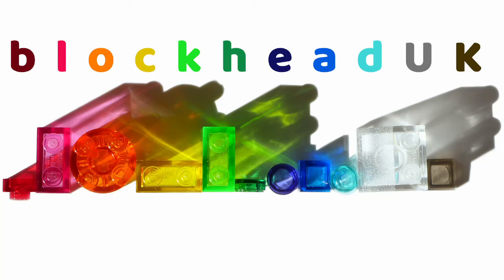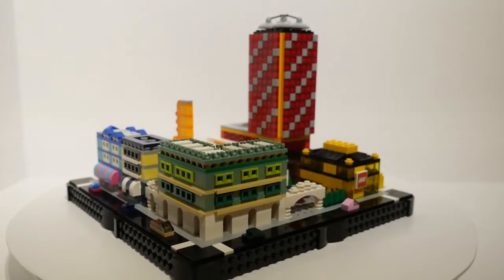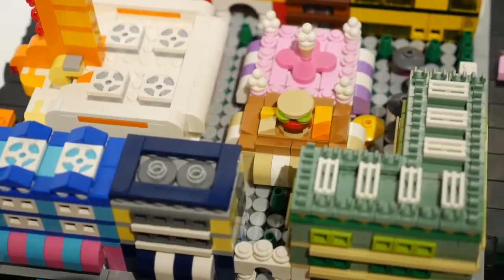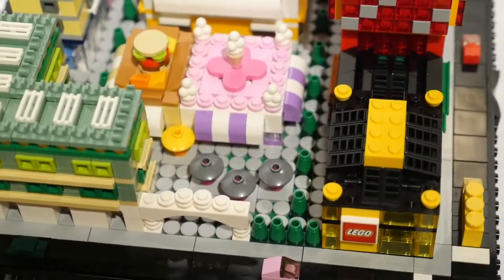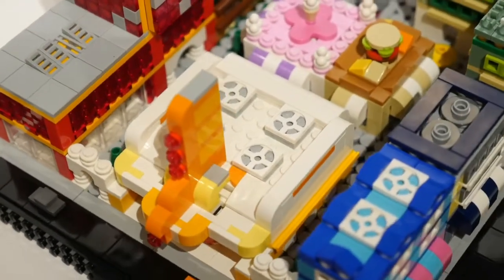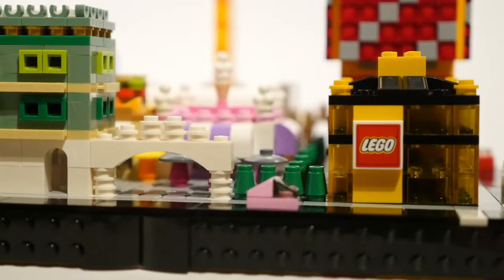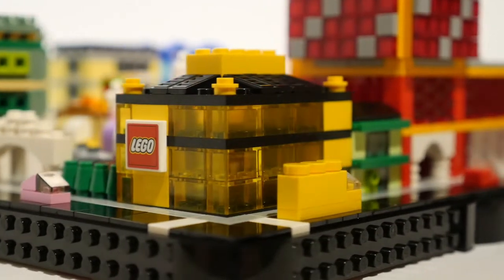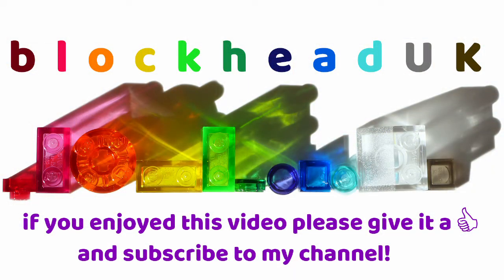Downtown Mall - LEGO Micropolis Block by Blockhead #93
A few months ago, one of my subscribers asked if I had any plans to make a pedestrianised area for Micropolis. At the time, I didn't, but it set me thinking. And a while later I decided to put together this full block of retail establishments.

It is called the Downtown Mall, and is situated in the middle of town. The biggest structure is Redd's Department store, where you can purchase all the latest brands at high-end prices.

Next to Redd's is the Sunset Cinema, a 1930's inspired build from the heyday of Art Deco. It had fallen into direpair but has now been restored to its former glory. It shows chic art house movies rather than the latest blockbusters.

On one corner is Mimi's Boutique where all the stylish ladies of Micropolis go to buy their couture. With Mimi's personal shoppers and impeccable taste, they are guaranteed to look a million dollars.

Next door is Gerard's Gentlemen's Outfitters, another high class establishment where the discerning menfolk about town can get kitted out.

The two food outlets in the centre of the mall offer some light relief from all the shopping. The Deli Platter serves handmade sandwiches to delight any palate, while Giuseppe's Gelateria offers the best ice cream for miles.

The Arcades Covered Market is home to a range of small bespoke artisan shops and market stalls, the perfect place to find a gift for a loved one.

Green and Brown Vintners nestle between larger retail outlets, but their service is second to none if you are looking for the perfect bottle of wine for a special occasion.

And where would any mall be without a LEGO Brand Retail Store? This one is chock full of the latest sets on offer and is is a very popular destination with the Micropolis residents.